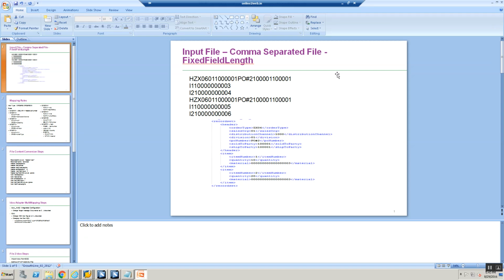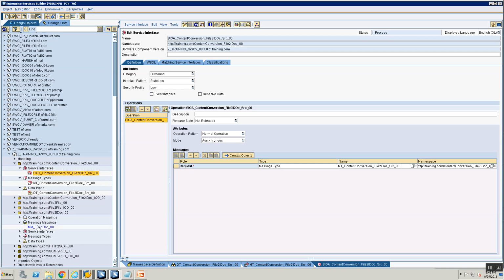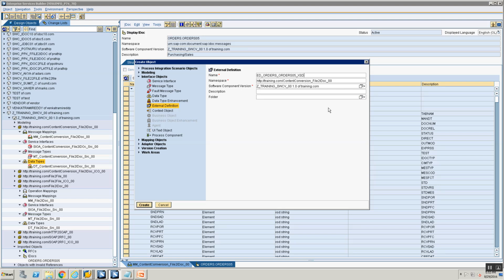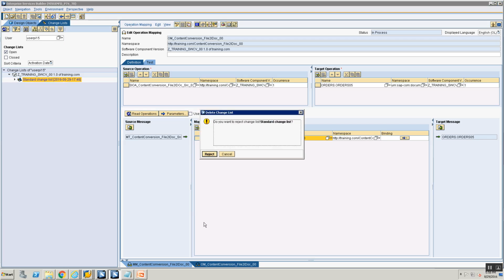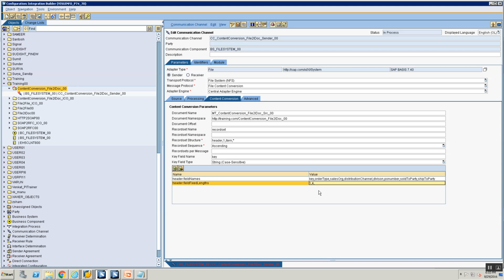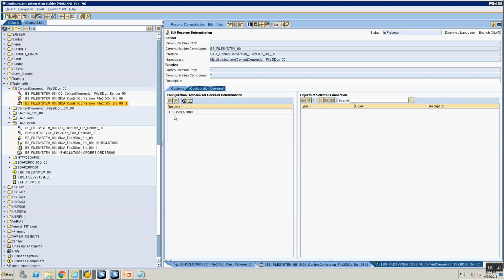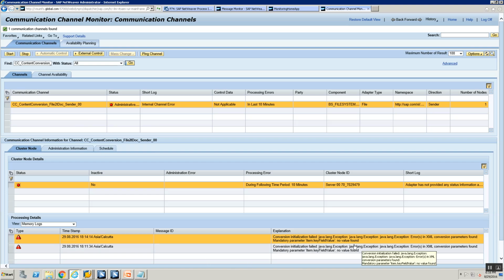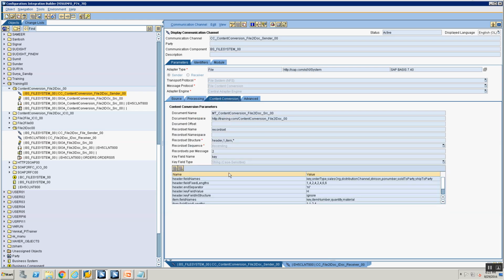SAP PIPO FILE TO IDOC USING FILE CONTENT CONVERSION FOR FIXED FIELD LENGTH FILES PART 1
SAP Process Integration (PI) and Process Orchestration (PO) (SAP PI/PO) is a middle ware integration platform that helps organisations streamline business processes and integrate systems, applications, and processes. It's based on the Service-Oriented Architecture (SOA) paradigm, which allows software applications to be designed as loosely-coupled services that can be combined and reused to create complex business processes.

SAP PI/PO offers a variety of capabilities, including:
Process automation: Graphical modeling tools to create executable process models

SAP PI/PO makes it easy to synchronize data between different systems. For example, you can use PI to integrate the SAP ERP system with the CRM system, or to synchronize data to a warehouse system.
SAP PI/PO is an on-premises integration platform that has been widely used by organizations for years. However, with the growing adoption of cloud-based solutions, SAP has developed SAP Cloud Platform Integration (CPI) as a modern, cloud-native alternative.